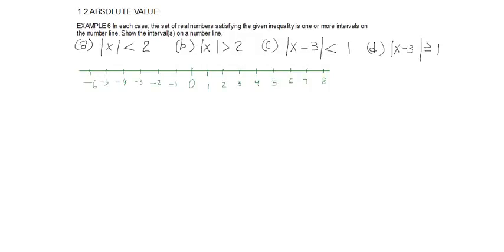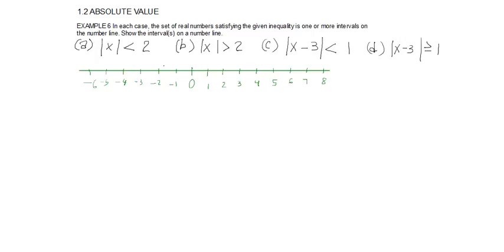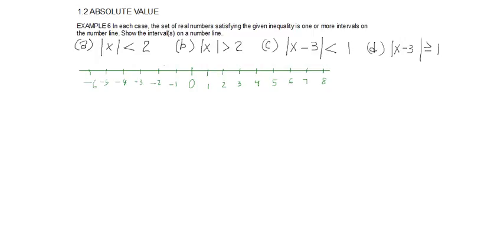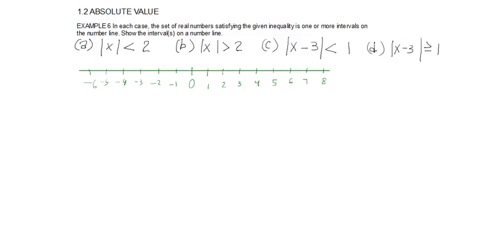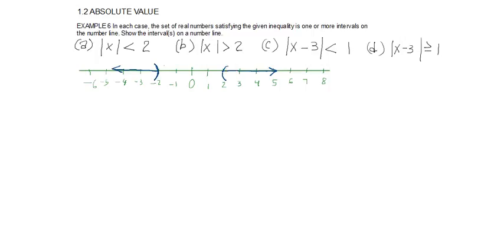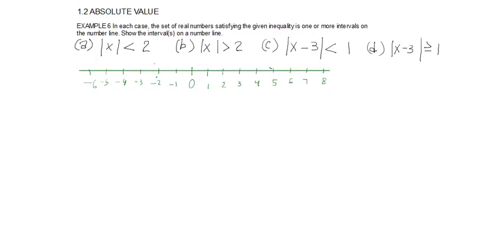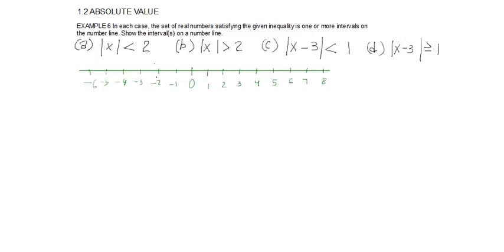EXAMPLE 6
ABSOLUTE VALUE